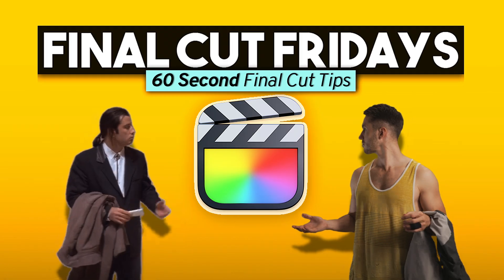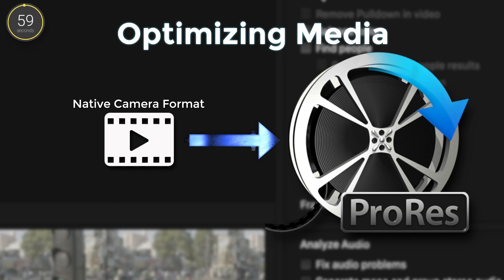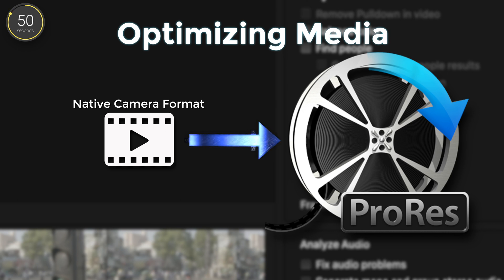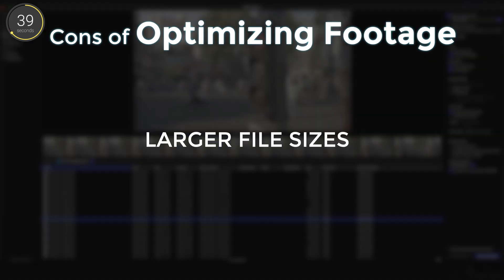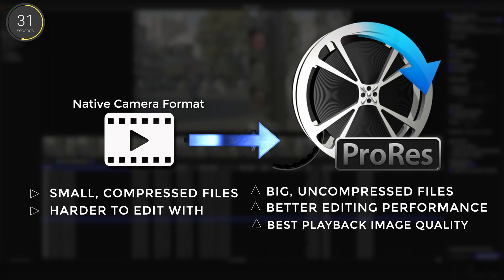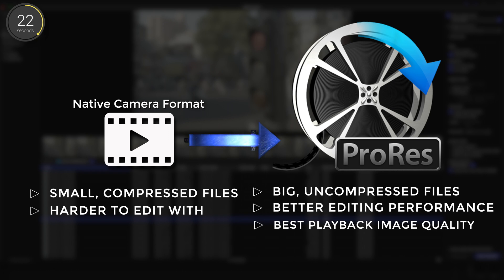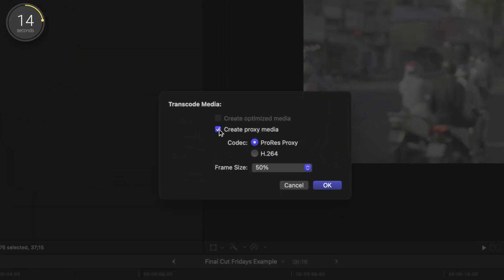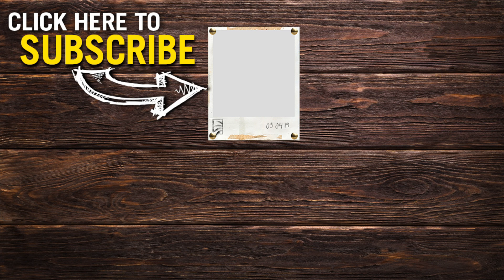Optimized Media Explained | FINAL CUT FRIDAYS | 60 Second Final Cut Pro Tips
In this week's Final Cut Pro tutorial, we're going to learn about what it means to press that 'optimize media' button when importing your footage (or at any time you'd like to transcode your media) and what the pros and cons are of optimizing your media.